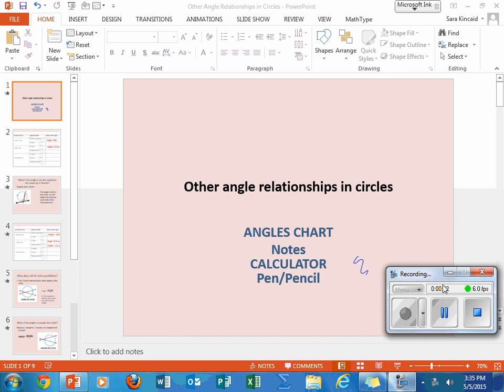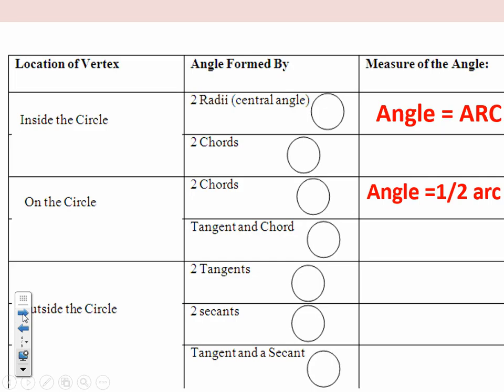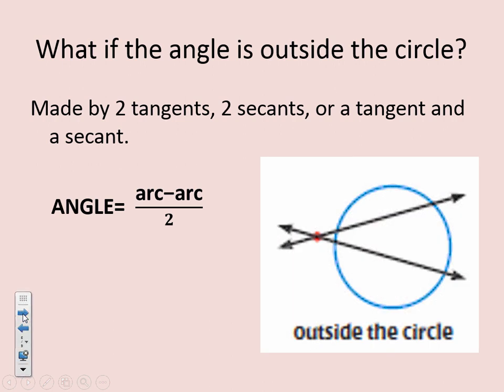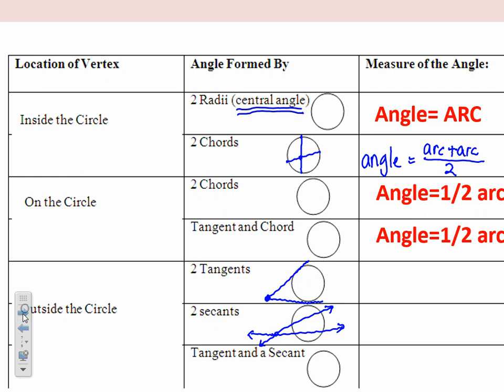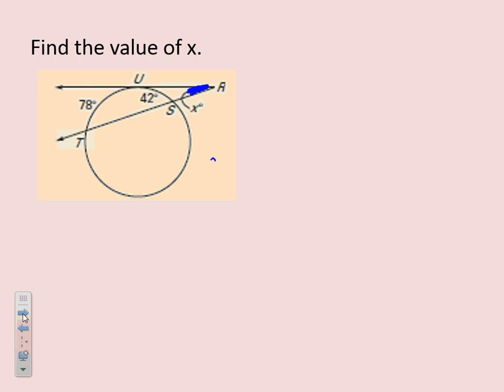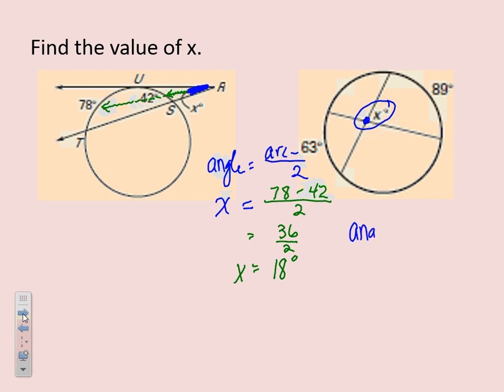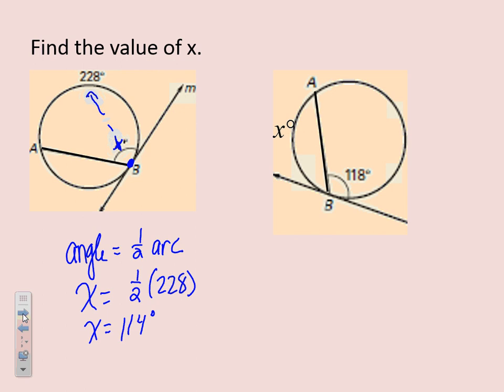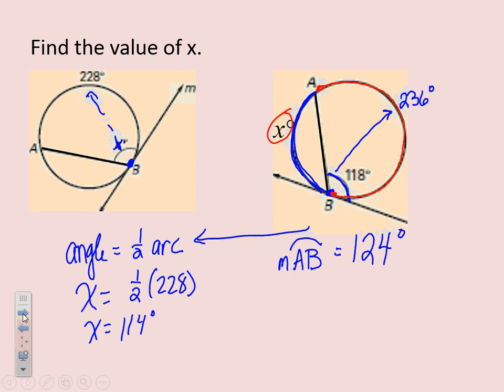other angle relationships video